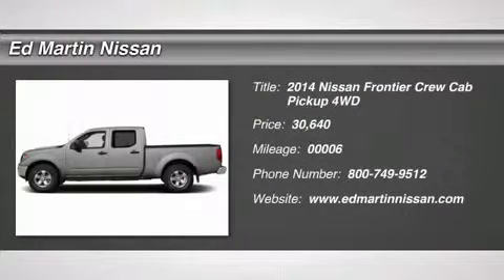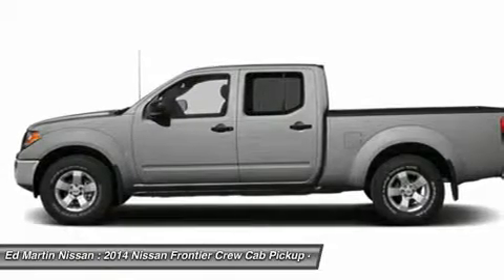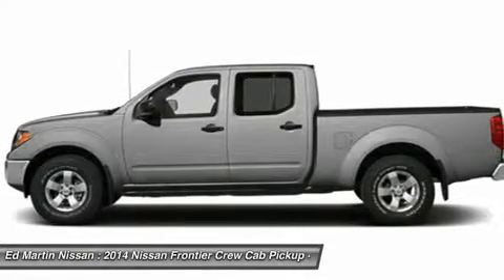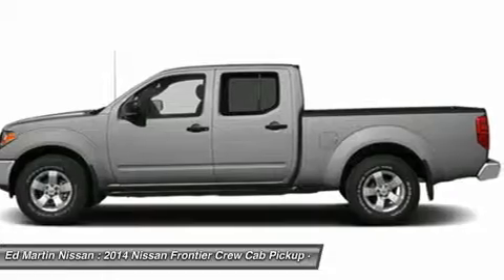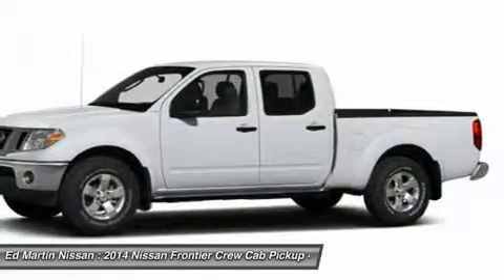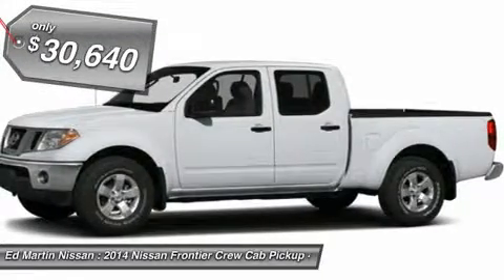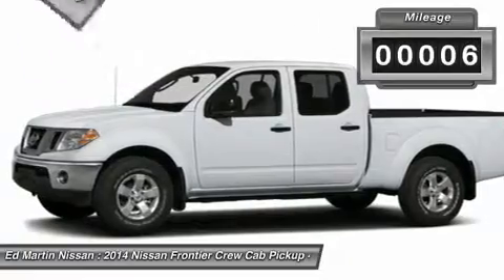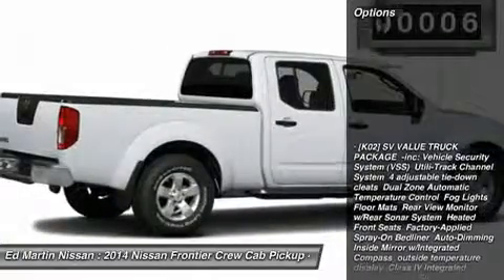2014 NISSAN FRONTIER Indianapolis, IN 1FR1494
2014 NISSAN FRONTIER Indianapolis, IN
Stock# 1FR1494

The 2013 Nissan Frontier might be a midsize truck, but it does not skimp on attitude. It has sharp blocky lines, and an edgy vibe that will make you want to experience what it can do. Plus, since the King Cab seats 4, and roomier Crew Cab can fit 5, and both come with 4 doors, it?s easy to bring your friends along for the ride as well. Between The King Cab and The Crew Cab there are a total of 10 trims available. For the King Cab your choices are: S, SV 4-Cylinder, SV V6, Desert Runner, and PRO-4X. Move up into the Crew Cab and the available models are: S, SV V6, Desert Runner, PRO-4X, and the top of the line SL. Depending on which model you buy, the Frontier is offered as a 4x2 or a 4x4. All have a generous helping of common standard features such as: Anti-Lock Brakes, Vehicle Dynamic Control, Dual Consoles with Storage, Locking Tailgate, Storage under the Rear Seat, Tire Pressure Monitor, and an array of Airbags. The interior continues the feel of the outside with geometric curves, an easy to maintain interior, and straightforward controls. On all models you get cloth bucket seats, except the Crew Cab SL, which comes with leather. The base S trims on the King Cab and Crew Cab have been priced with the budget conscious shopper in mind. The King Cab S comes standard with a 2.5-Liter, 4-Cylinder Engine, and 5-Speed Manual Transmission capable of an EPA estimated 19 MPG City and 23 MPG Highway towing up to 3,500lbs. The Crew Cab S comes with a 4.0-Liter V6 Engine, and 6-Speed Manual Transmission standard that gets an EPA Estimated 16 MPG City and 22 MPG Highway and tows up to a massive 6,500lbs. For the King Cab S there is a Preferred Package that adds air conditioning and an AM FM CD stereo. Some of the higher-priced trims offer features like navigation, a rear-view monitor, Bluetooth for wireless streaming, and the Utili-track tie-down system. Come drive the 2014 Nissan Frontier today!

[K02] SV VALUE TRUCK PACKAGE -inc: Vehicle Security System (VSS) Utili-Track Channel System 4 adjustable tie-down cleats Dual Zone Automatic Temperature Control Fog Lights Floor Mats Rear View Monitor w/Rear Sonar System Heated Front Seats Factory-Applied Spray-On Bedliner Auto-Dimming Inside Mirror w/Integrated Compass outside temperature display Class IV Integrated Receiver Hitch Sliding Bed Extender In-Cabin Microfilter, Four Wheel Drive, Power Steering, ABS, 4-Wheel Disc Brakes, Locking/Limited Slip Differential, Aluminum Wheels.